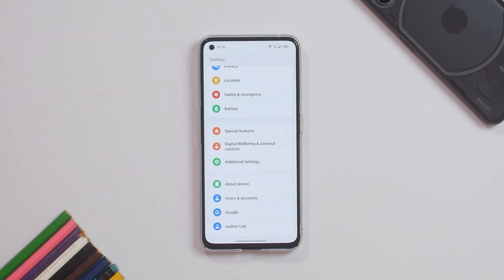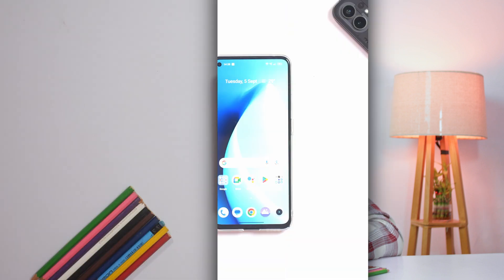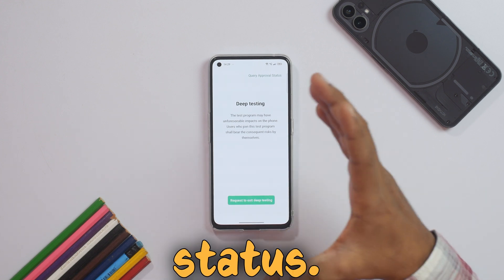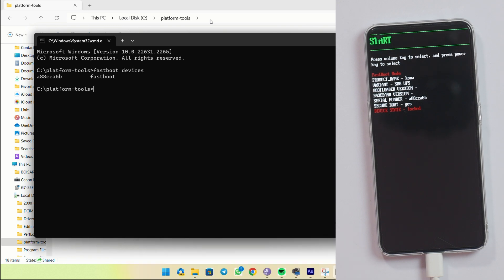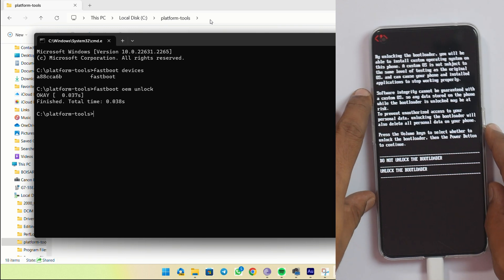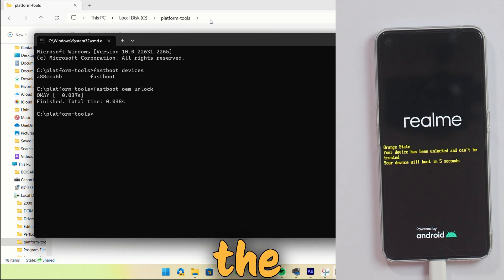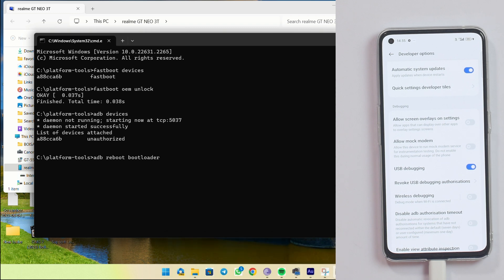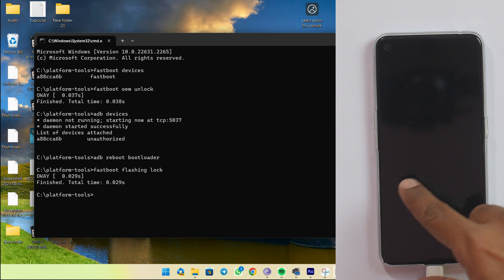How To Unlock Bootloader For Realme, Oneplus & Nothing Phone's. Easiest Official 2023 Method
Here's a easy step by step guide to unlock bootloader on eligible Realme, Oneplus & Nothing Devices.

Chapters

00:00  - Intro
00:08  - Universal Unlock Method
00:47 - Things That You Need
01:04 - Backup
02:07 - Preparing Your Phone For Unlock
03:00 - Preparing Your PC
03:35 - Deeptest Apk
04:27 - Booting Into Fastboot
05:33 - Using Platform Tools
06:31 - Unlocking the Bootloader
07:33 - Relocking the Bootloader
09:47 - Conclusion